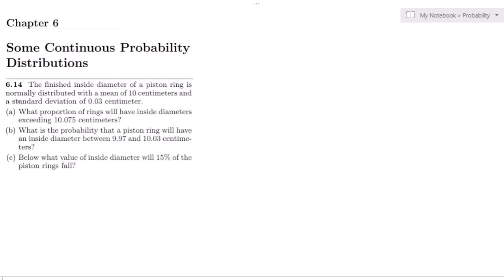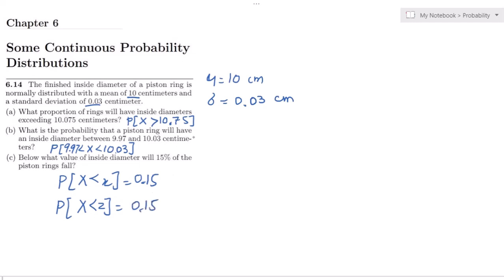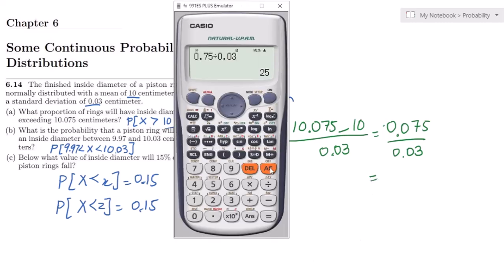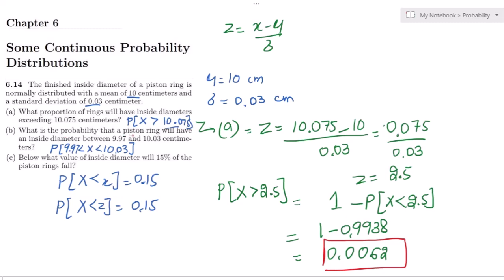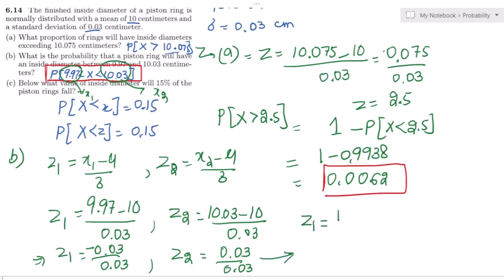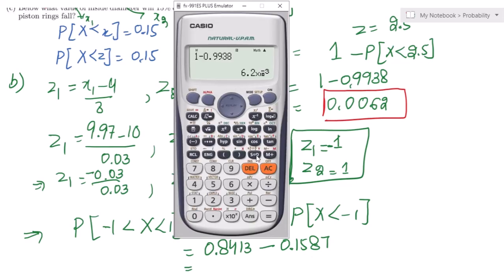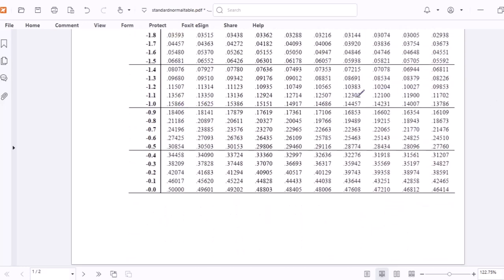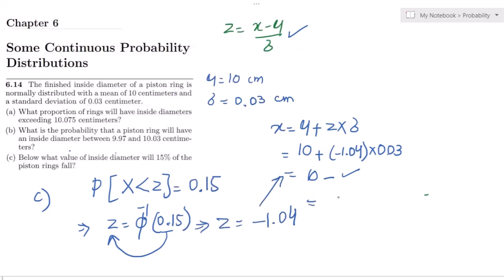6.14 Solution | Normal Distribution Problems – Mean & Standard Deviation | Walpole | Z- Table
In this video, we solve Exercise Questions 6.14 from Probability and Statistics for Engineers and Scientists (9th Edition) by Walpole. These problems deal with normal distribution, and how to apply mean, standard deviation, and Z-scores to find probabilities and percentages using a standard normal table. Also the use of binomial distribution is discussed in this video too.

📘 Q6.15 Problem Statement:
 The finished inside diameter of a piston ring is normally distributed with a mean of 10 centimeters and a standard deviation of 0.03 centimeter.
 (a) What proportion of rings will have inside diameters exceeding 10.075 centimeters?
 (b) What is the probability that a piston ring will have an inside diameter between 9.97 and 10.03 centimeters?
 (c) Below what value of inside diameter will 15% of the piston rings fall?

Happy Learning :-)